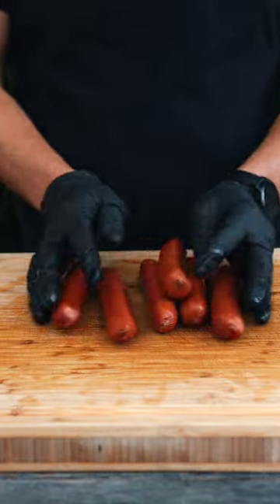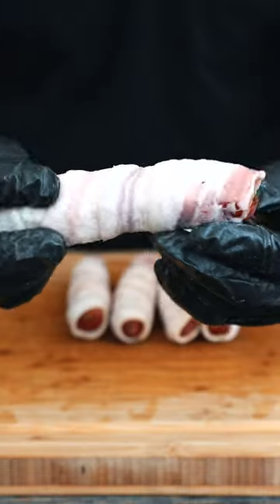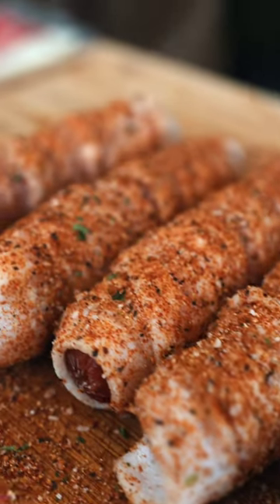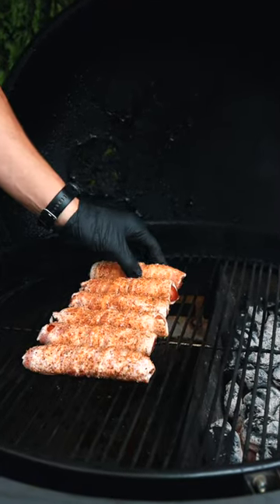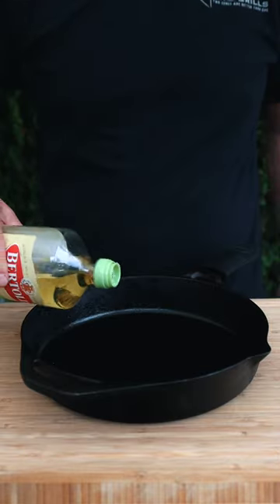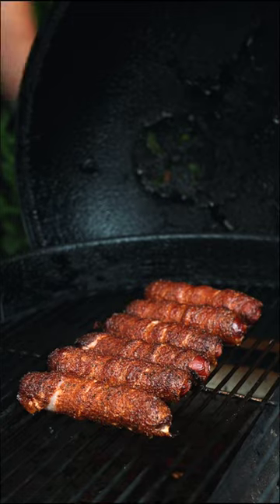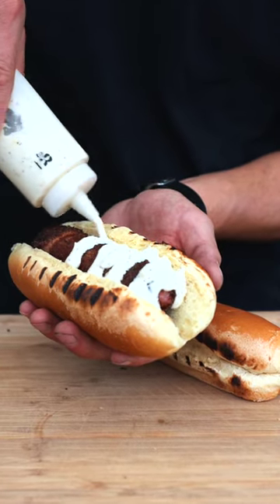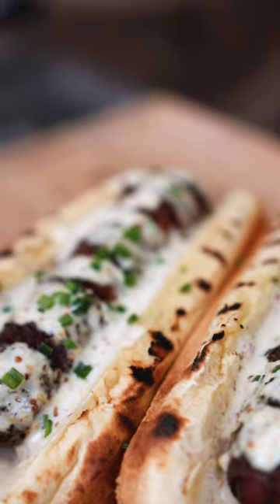Bacon Wrapped Hot Dogs Recipe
Bacon Wrapped Hot Dogs Recipe - How to make Bacon Wrapped Hot Dogs on the BBQ

Why have regular hot dogs when you could have BACON WRAPPED HOT DOGS!!!  These bacon wrapped hot dogs are simple do and don't take a whole lot of time. Simply wrap your hot dogs or sausages in bacon and place them on the grill opposite the coals and begin cooking between 350F-375F. We also added in a couple chunks of hardwood for smoky flavor to help take these over the top.

While the bacon wrapped hot dogs are cooking chop down some red onions and place them in a cast iron pan along with some oil and a little bit of your favorite BBQ rub.  These will take about 15 minutes to caramelize.

After about 35 minutes of cooking the hot dogs should be done so remove them from the grill and start building your hot dogs. We started building these with some toasted brioche buns followed by the caramelized red onions. Next we added in the bacon wrapped hot dog and then topped it with some stone ground mustard aioli and a sprinkle of chopped chives.